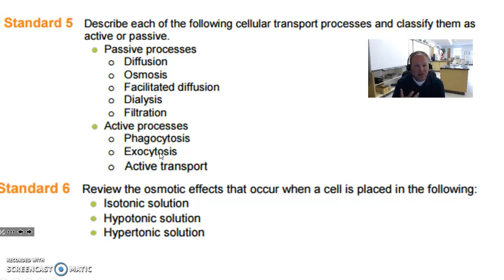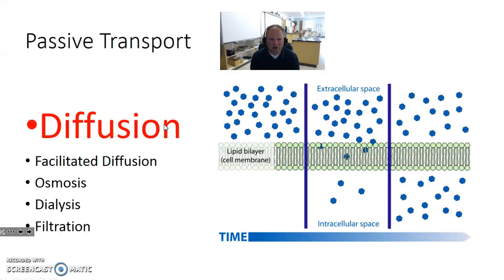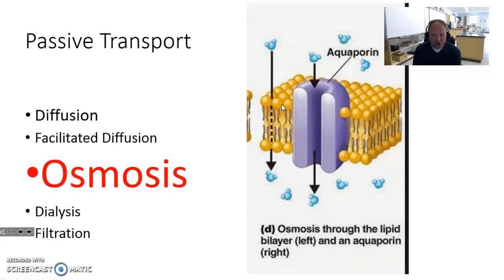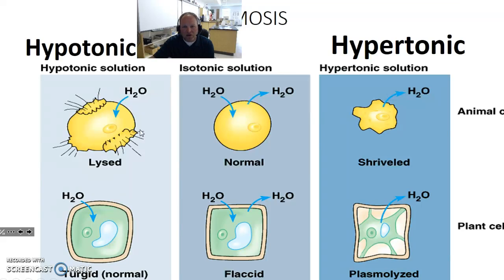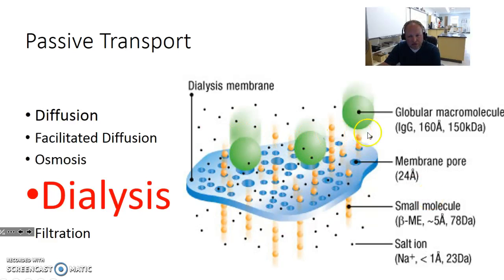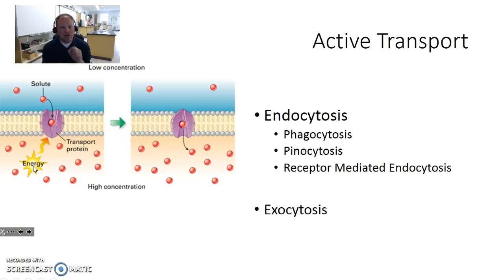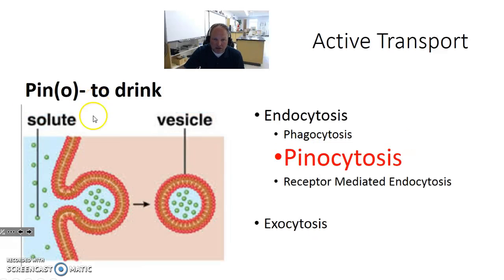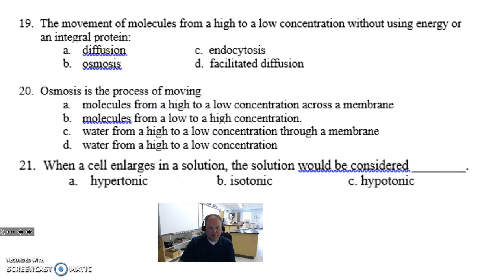Burt's Basics: Strand 3: Standards 5-6